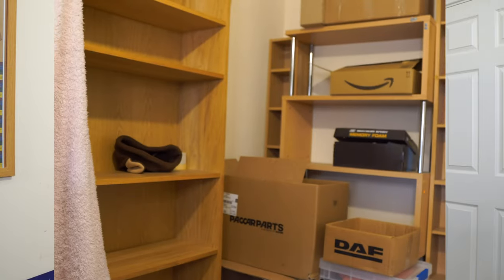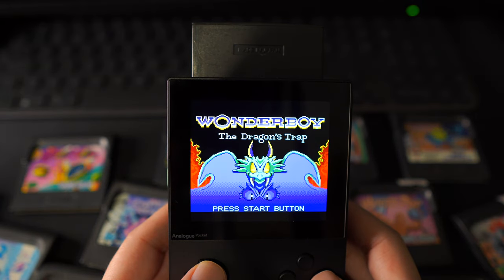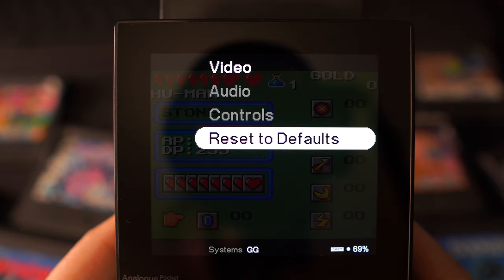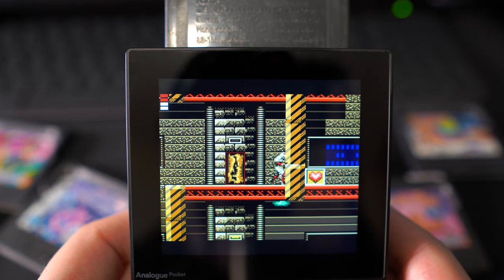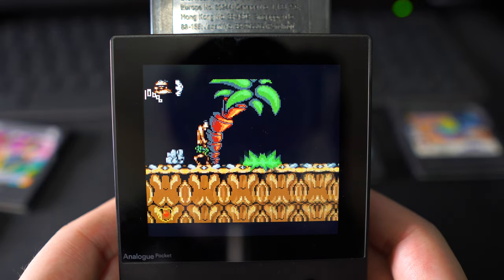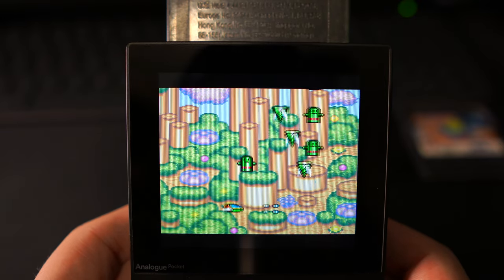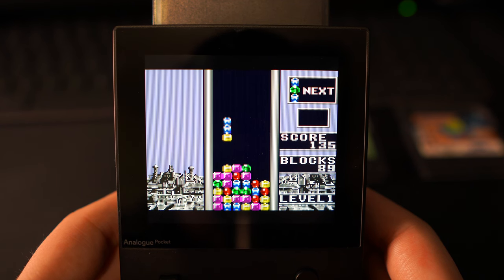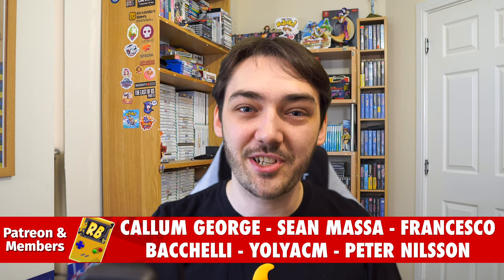Analogue Pocket Game Gear Adaptor Review [HARDWARE]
Check out the Game Gear adaptor for the Analogue Pocket in this video!

Links:
Podcast: